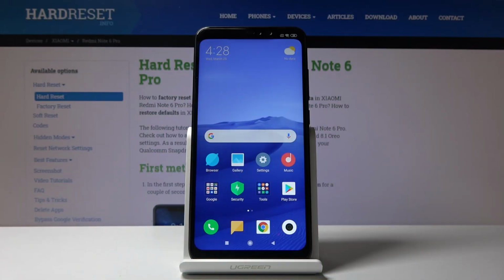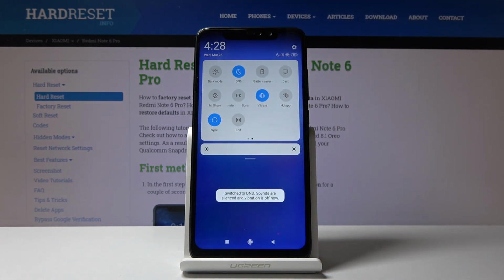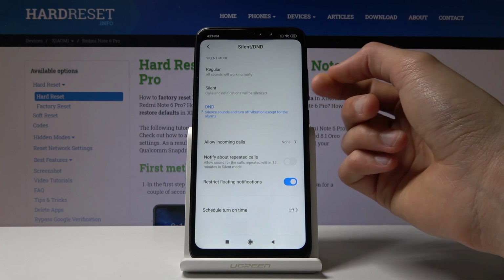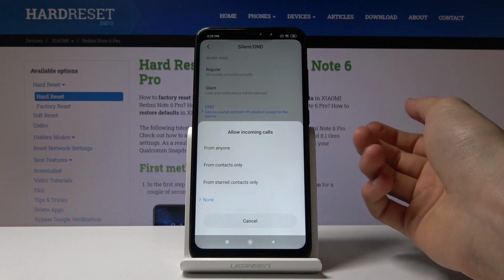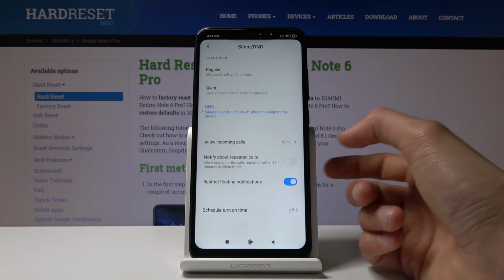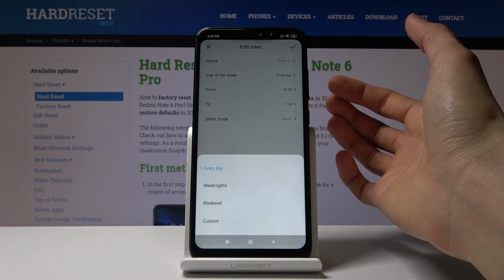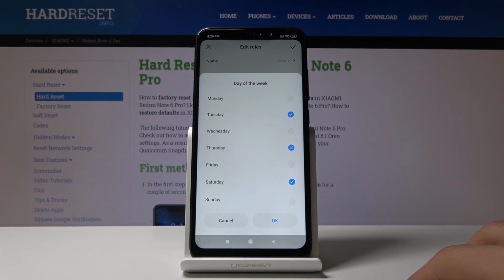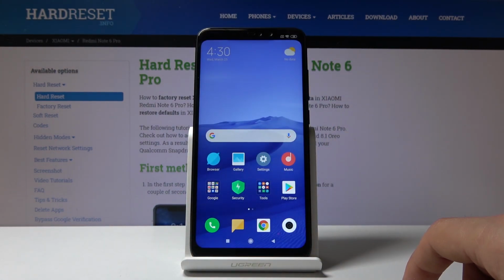How to Enter Do Not Disturb in XIAOMI Redmi Note 6 Pro – Turn Off Sounds / Vibrations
Learn more info about XIAOMI Redmi 6 Pro:
Here we are coming with quick instructions of how to put your XIAOMI Redmi Note 6 Pro into a totally silent mode. What does it mean? Let’s imagine the situation where you cannot let you device make any sound. That’s why your device can offer you a do not disturb mode which will mute all sounds and vibrations.

How to use DND Mode in XIAOMI Redmi Note 6 Pro? How to enable Do Not Disturb Mode in XIAOMI Redmi Note 6 Pro? How to activate DND Mode in XIAOMI Redmi Note 6 Pro? How to personalize Do Not Disturb Mode in XIAOMI Redmi Note 6 Pro? How to turn on Silent Mode in XIAOMI Redmi Note 6 Pro?